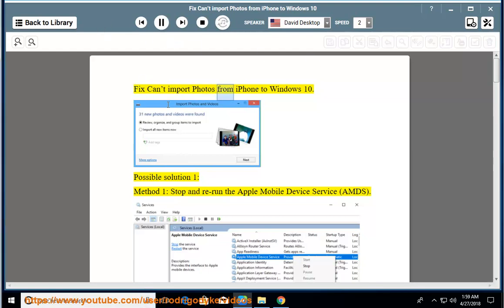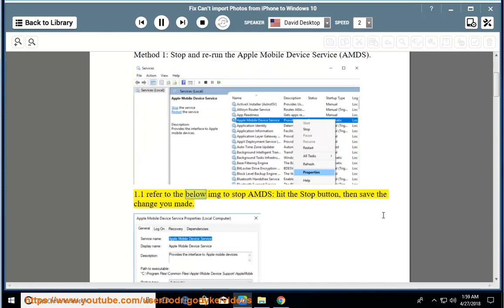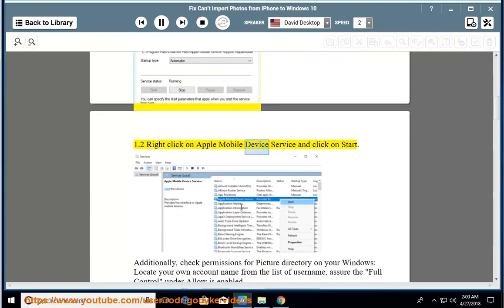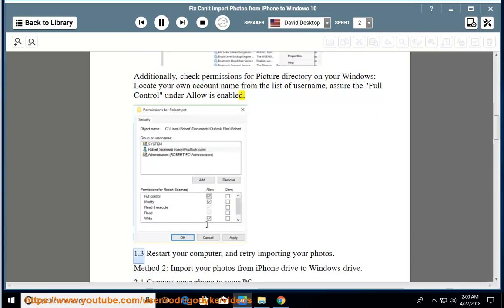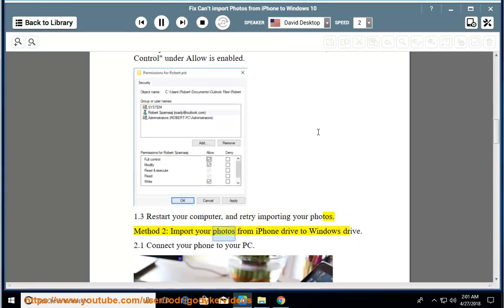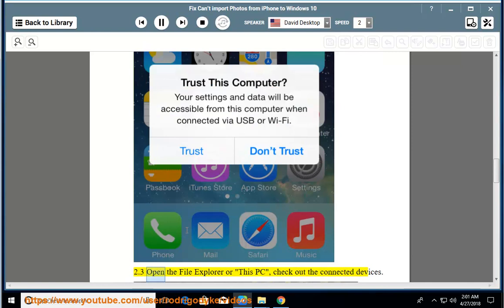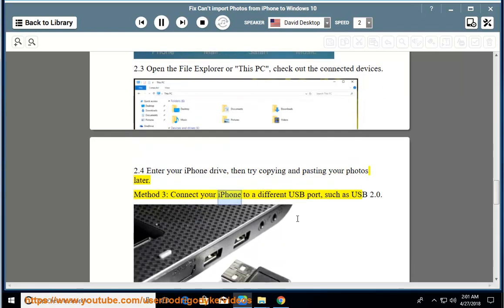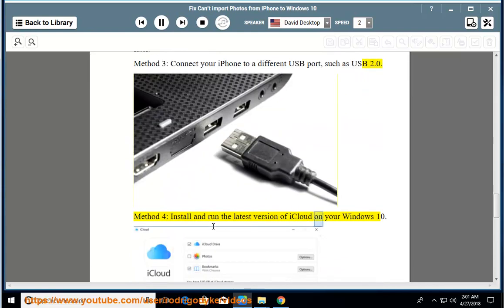Fix can't import Photos from iPhone to Windows 10 (2023 Updated)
This vid helps Fix can't import Photos from iPhone to Windows 10.

There are a few reasons why you might not be able to import photos from your iPhone to Windows 10. Here are some of the most common reasons:

* Your iPhone is not connected to your computer. Make sure that your iPhone is connected to your computer using a USB cable.
* Your iPhone is not in "Trust This Computer" mode. On your iPhone, go to Settings - General - Trust. Tap Trust [Computer Name].
* Your iPhone is not unlocked. Make sure that your iPhone is unlocked before you try to import photos.
* Your iPhone is running out of storage space. If your iPhone is running out of storage space, you may not be able to import new photos.
* Your computer is running out of storage space. If your computer is running out of storage space, you may not be able to import new photos.
* There is a problem with your iPhone's camera. If there is a problem with your iPhone's camera, you may not be able to import photos.
* There is a problem with your computer's photo software. If there is a problem with your computer's photo software, you may not be able to import photos.

If you have tried all of the above solutions and you are still having problems, you may need to contact Apple or Microsoft support for further assistance.

Here are some additional tips that may help you import photos from your iPhone to Windows 10:

* Try using a different USB cable. If you have another USB cable, try using it to connect your iPhone to your computer.
* Try restarting your iPhone. Sometimes, a simple restart can fix problems with your iPhone.
* Try restarting your computer. Sometimes, a simple restart can fix problems with your computer.
* Try updating your iPhone's software. If your iPhone is running an outdated version of iOS, you may not be able to import photos. To update your iPhone's software, go to Settings - General - Software Update.
* Try updating your computer's photo software. If your computer's photo software is outdated, you may not be able to import photos. To update your computer's photo software, go to the website of the software's developer and download the latest version.
* Try using a different photo software. If you are having problems with the photo software that you are using, try using a different photo software. There are many different photo software programs available, so you should be able to find one that works for you.
* Contact Apple or Microsoft support for further assistance. If you have tried all of the above solutions and you are still having problems, you may need to contact Apple or Microsoft support for further assistance.

i. There are a few reasons why you might not be able to transfer photos from your phone to PC. Here are some of the most common reasons:

* Your phone is not connected to your PC. Make sure that your phone is connected to your PC using a USB cable.
* Your phone is not in "Transfer Photos" mode. On your phone, go to Settings - Storage - USB Computer Connection. Select "Transfer Photos (PTP)".
* Your phone is running out of storage space. If your phone is running out of storage space, you may not be able to transfer new photos.
* Your PC is running out of storage space. If your PC is running out of storage space, you may not be able to transfer new photos.
* There is a problem with your phone's camera. If there is a problem with your phone's camera, you may not be able to transfer photos.
* There is a problem with your PC's photo software. If there is a problem with your PC's photo software, you may not be able to transfer photos.

If you have tried all of the above solutions and you are still having problems, you may need to contact your phone's manufacturer or Microsoft support for further assistance.

Here are some additional tips that may help you transfer photos from your phone to PC:

* Try using a different USB cable. If you have another USB cable, try using it to connect your phone to your PC.
* Try restarting your phone. Sometimes, a simple restart can fix problems with your phone.
* Try restarting your PC. Sometimes, a simple restart can fix problems with your PC.
* Try updating your phone's software. If your phone is running an outdated version of the operating system, you may not be able to transfer photos. To update your phone's software, go to Settings - System - System updates.
* Try updating your PC's photo software. If your PC's photo software is outdated, you may not be able to transfer photos. To update your PC's photo software, go to the website of the software's developer and download the latest version.